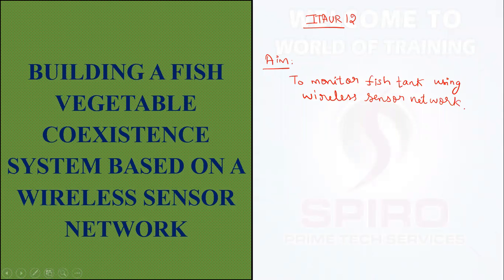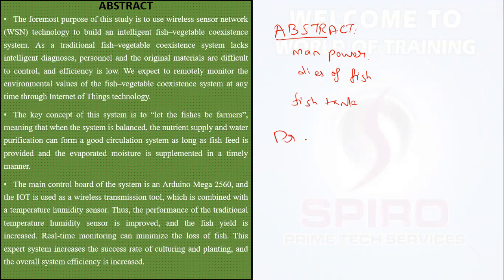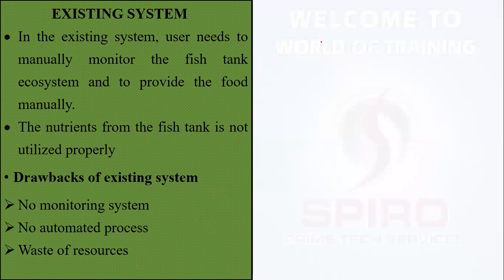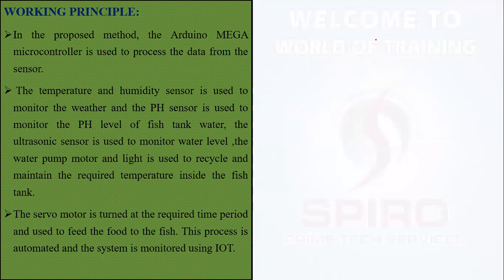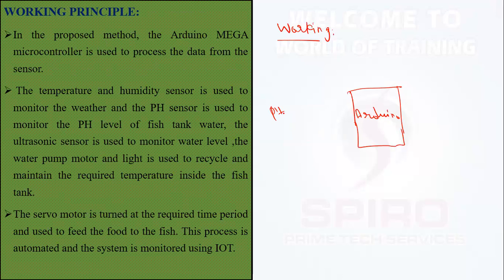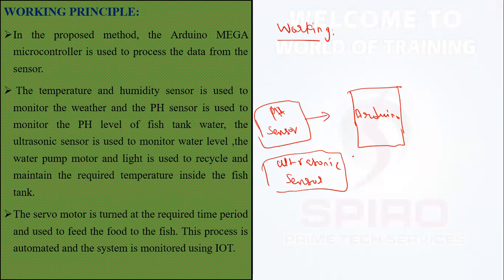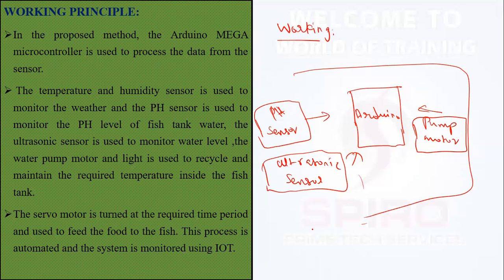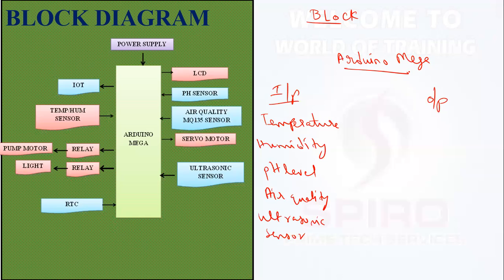ITAUR12-Building a Fish Vegetable Coexistence System Based on a Wireless Sensor Network